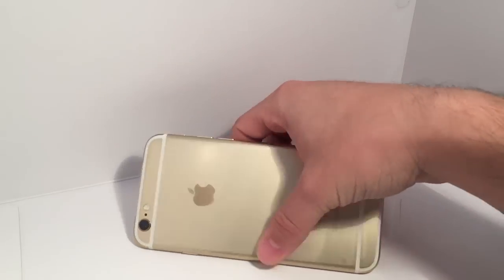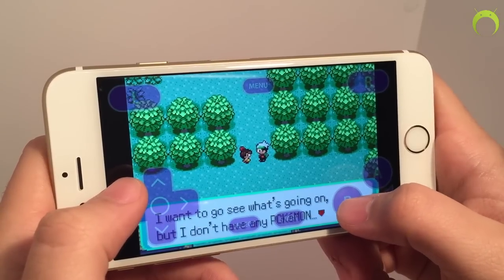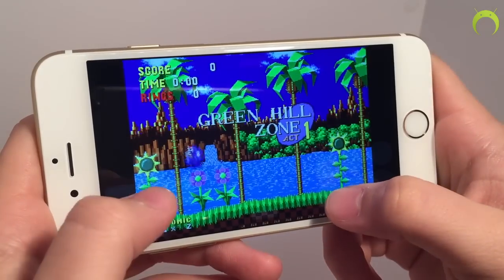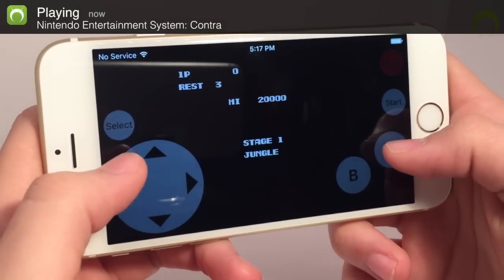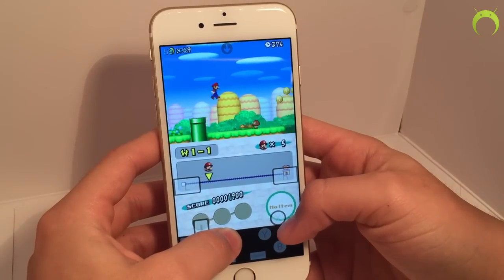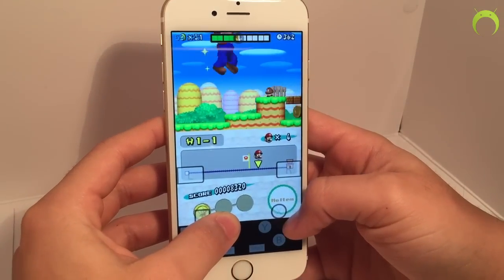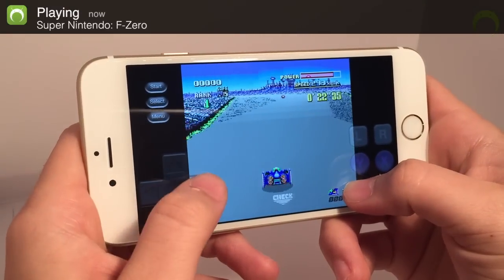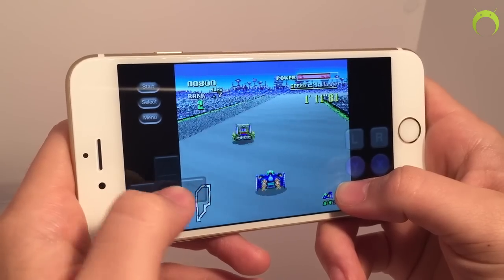EMULATORS on an iPhone 6s! (NO JAILBREAK) (iOS 9) GBA, NDS, Genesis, PSP, SNES and More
Leave a like for EMULATORS on an iPhone 6s!

Hey OPERATION in this video I will be showing you how emulators like GBA4iOS, nds4ios, Provenance, PPSSPP, Remote Files, GamePlay Color and Floppy Cloud run on the new iPhone 6s. Thanks and Welcome to the OPERATION :)